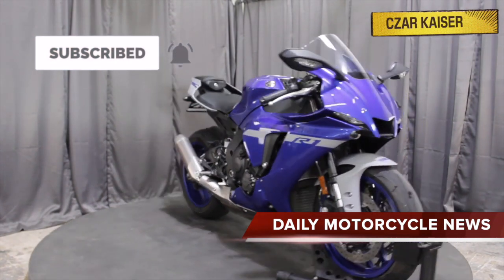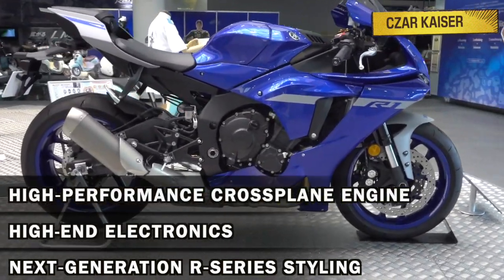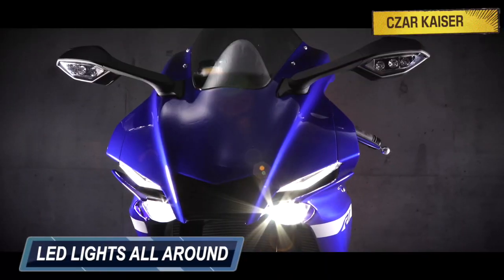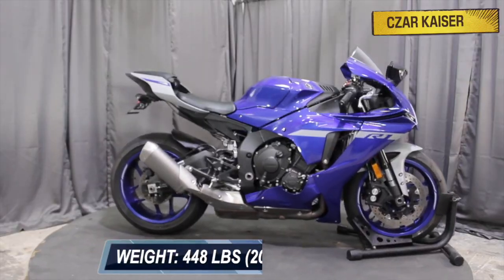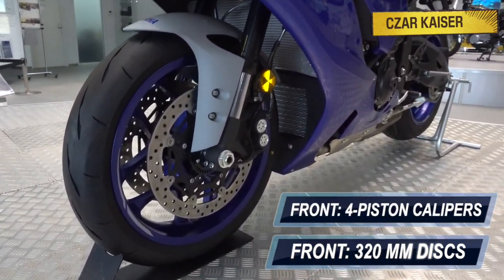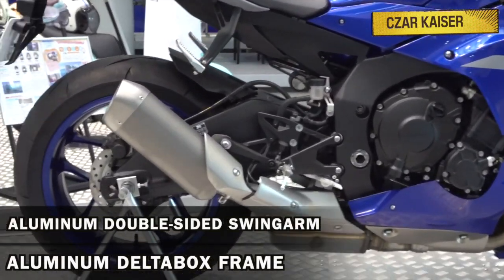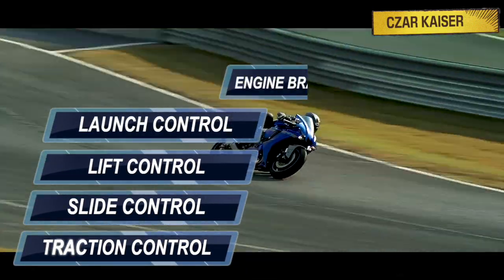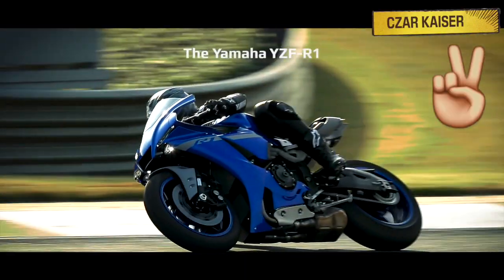(2021) Yamaha YZF-R1 — Motorcycle Review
👋 Hey guys, it’s your boy CZAR KAISER and today I’m gonna give a quick review on the new 2021 Yamaha YZF-R1. The R1 is Yamaha’s ultimate supersport motorcycle. It’s a serious bike for experienced riders and it’s a very popular sportbike around the world. This bike was built for the racetrack but can also be used for cruising around town and carving out twisty roads. The R1 is very aerodynamic and has a top speed of 299 km/hr. For 2021, this premium superbike comes with a price tag of $17,400 and features next‑generation R‑Series styling, high-end electronics, and a high‑performance crossplane engine.